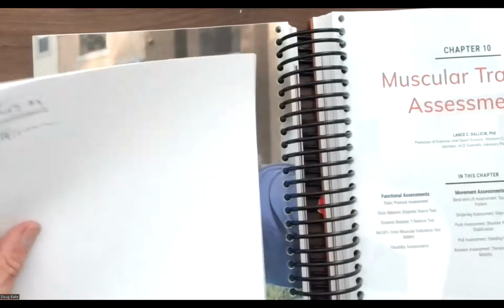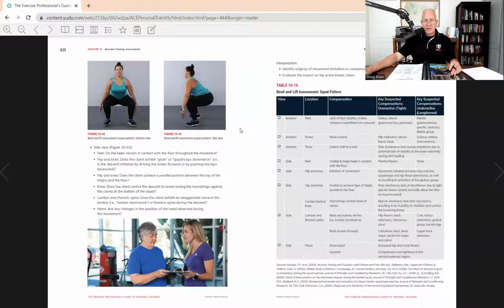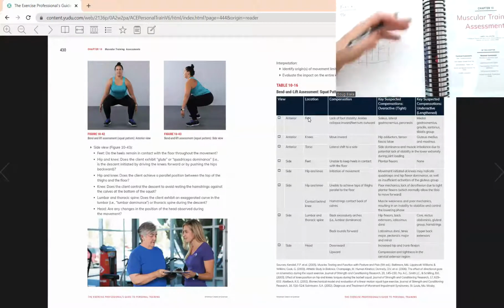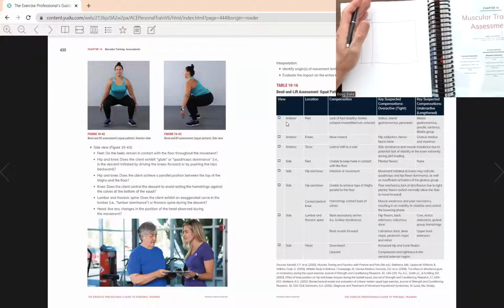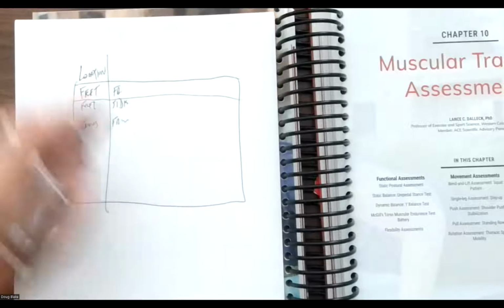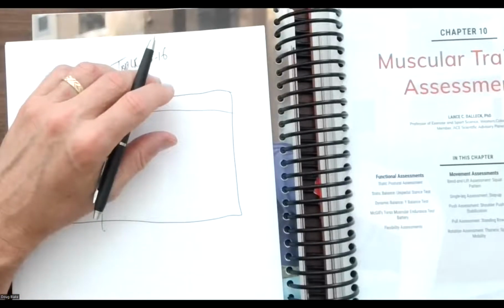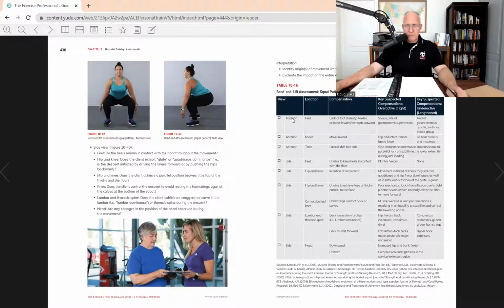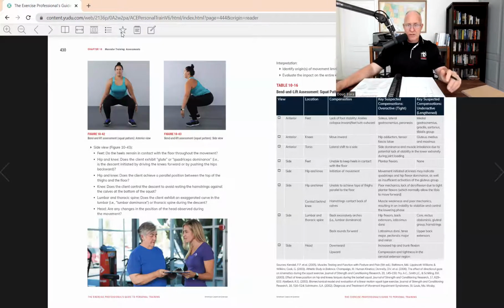ACE Exam Study: Chapter 10, Table 10-16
Prof. Doug Blake from Body Design University is here to explain Table 10-16 in Chapter 10!